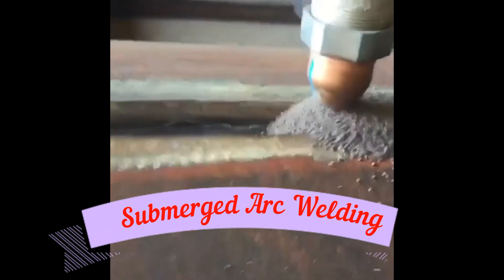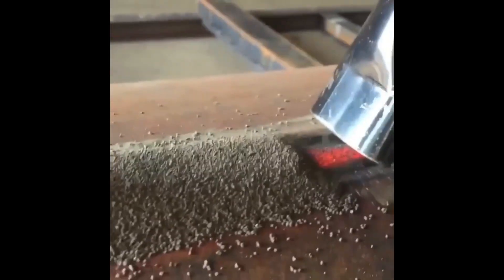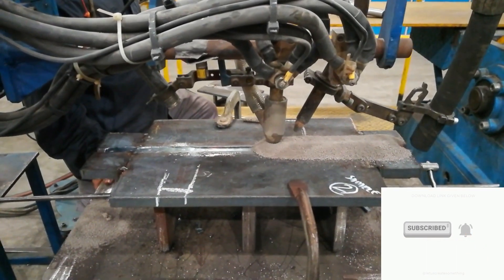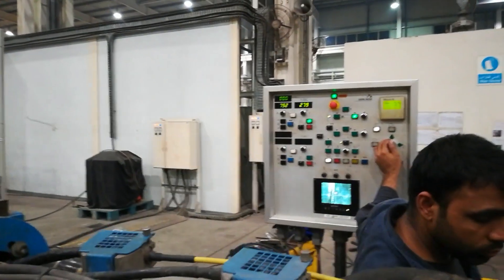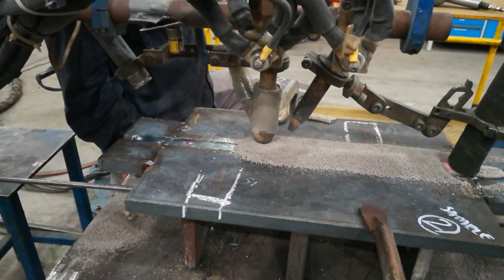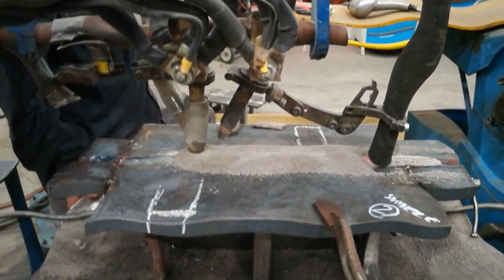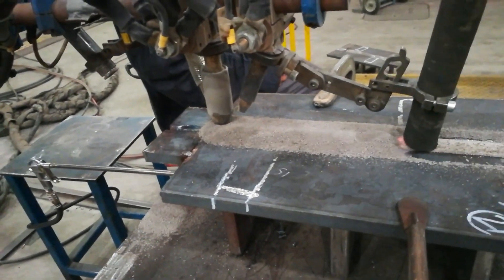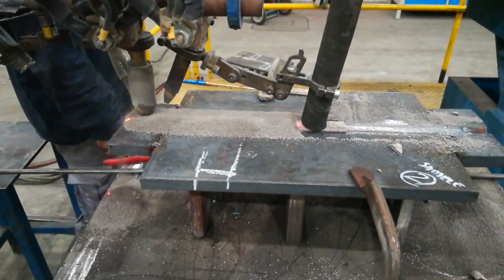SAW Welding, Submerged Arc Welding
Submerged Arc Welding

Learn more about welding & NDT via free resources available on our